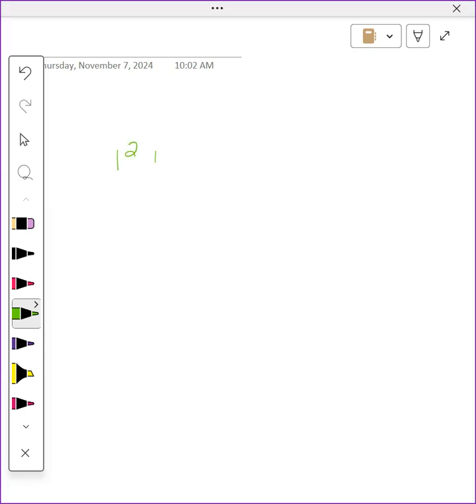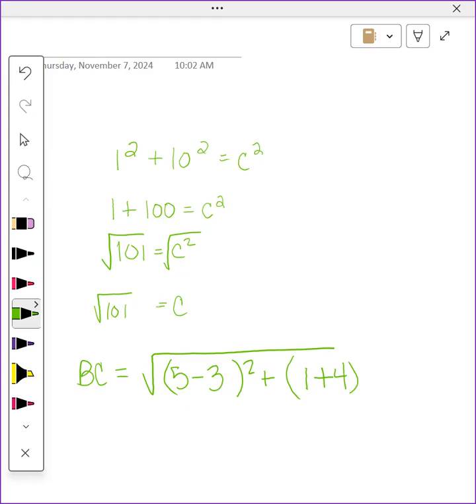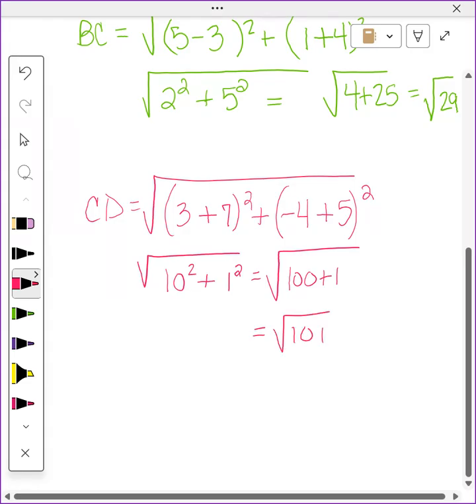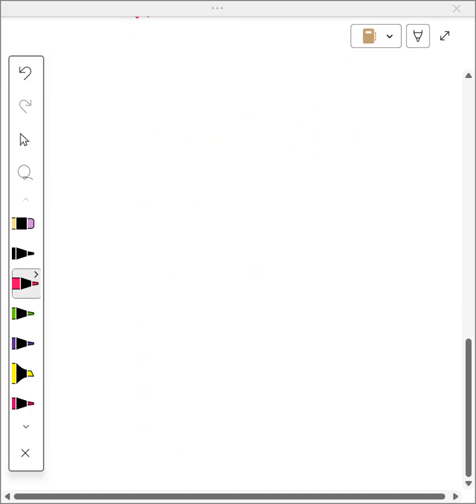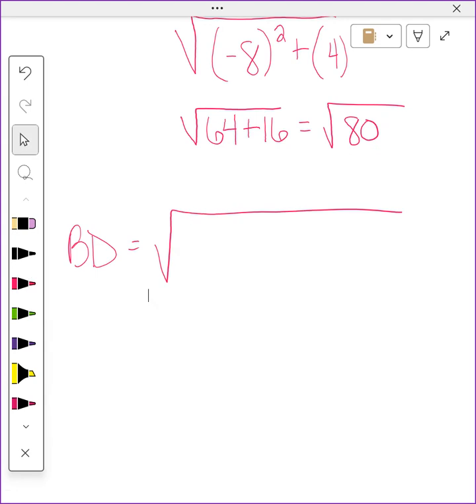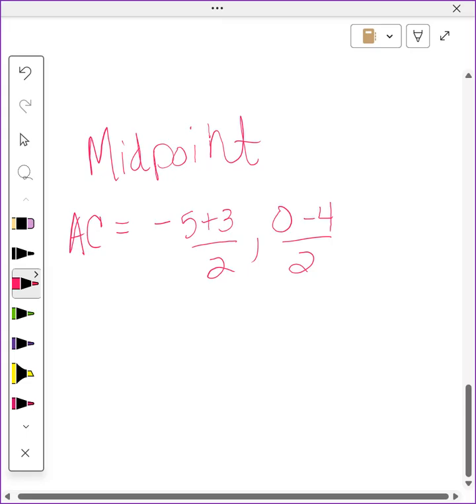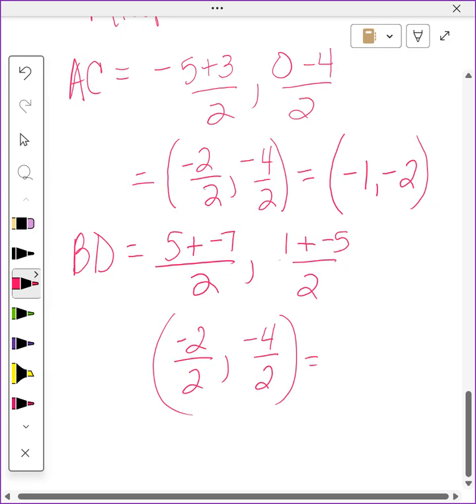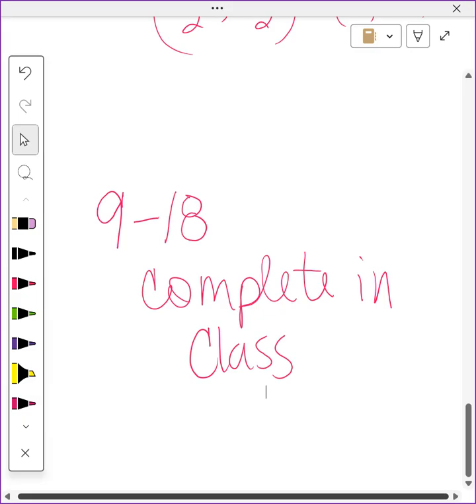Desmos Classifying Quadrilaterals Video Slides 1-8